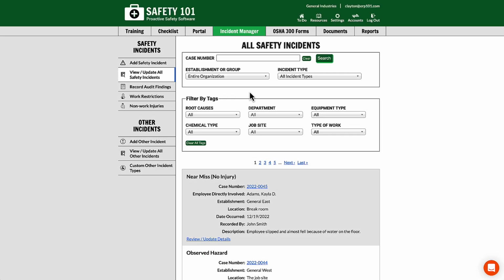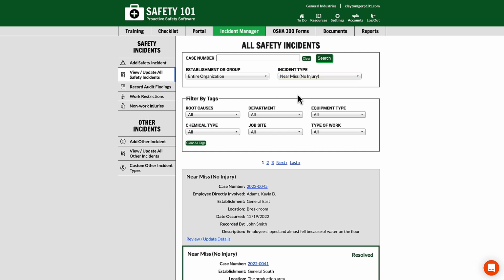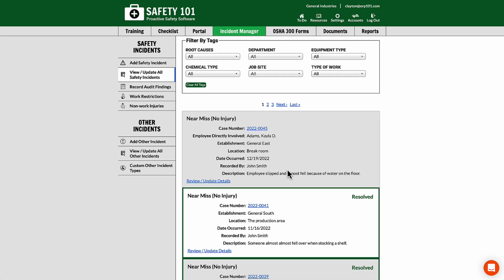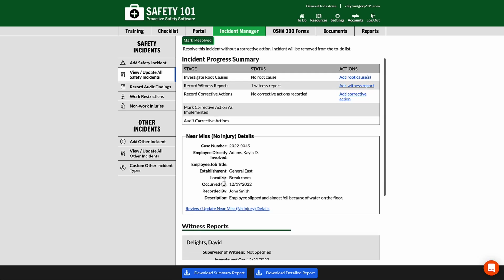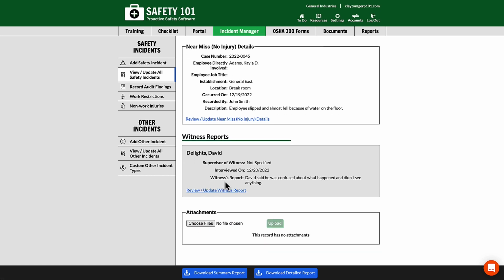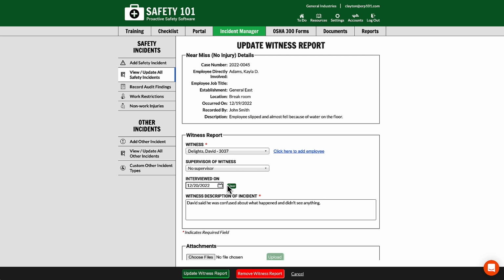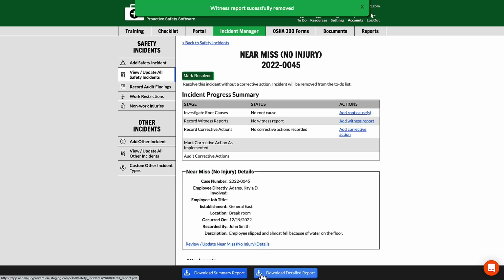Remove Witness Report | Safety 101: Proactive Safety Software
Remove witness report.
Safety 101 is software for your safety program.

With Safety 101, you can say "bye-bye" to safety spreadsheets and all that paper!

Safety 101 includes:
-Mobile Inspection App - Schedule and perform inspections
-Training Tracker - Keep employee training current
-Employee Portal - Provide your team an easy way to share ideas
-Incident Manager - Manage injuries, near misses, vehicle accidents, etc.
-OSHA Recordkeeping - Generate 301, 300, 300A and ITA reports
-Document Manager - Manage safety data sheets, operator manuals, etc.